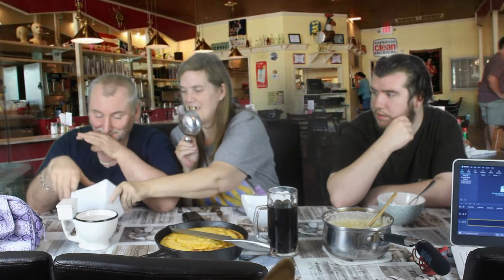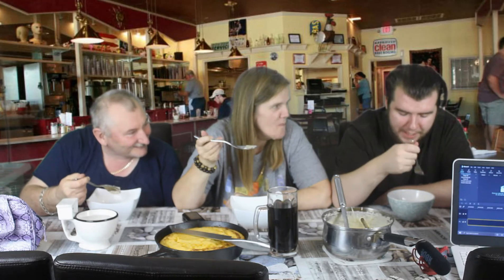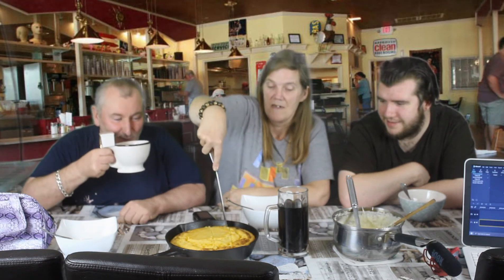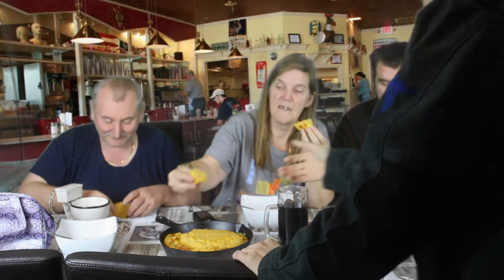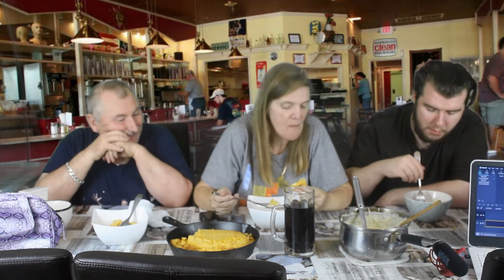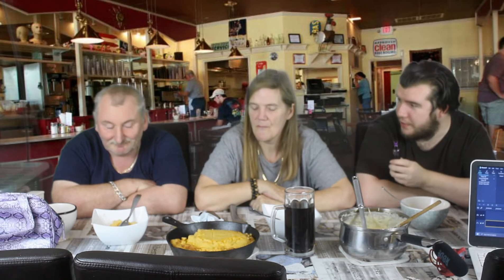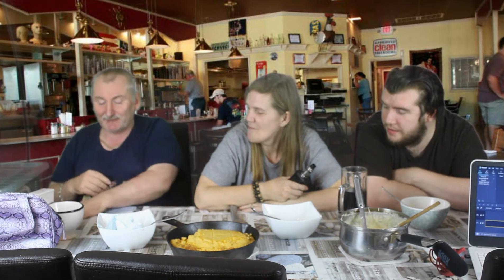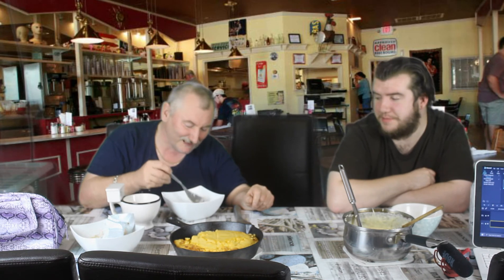Taste Of The World 🌍 Grits and Cornbread Taste Test - Unusual Taste & Texture 🤔🤔🤔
If you wish to get in contact with any of us here in the DeeLites family, then why not hop into our Discord server?
Here you can chat to other subscribers about a variety of topics, stay up to date on the goings on in the DeeLites household, show off your cooking skills with pics or vids, maybe try one of the challenges we have already done? See how your attempt compares to ours ;) or just have a laugh with some memes.